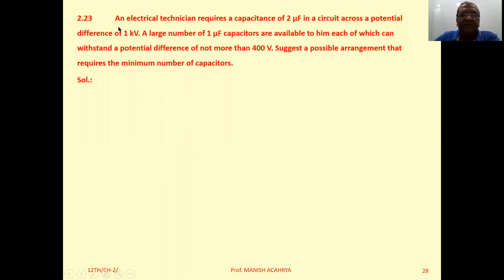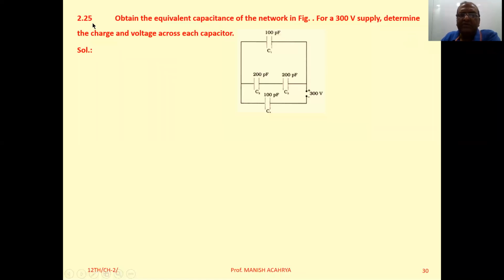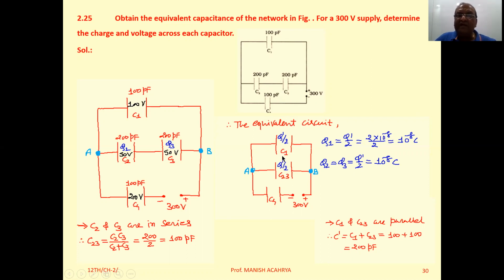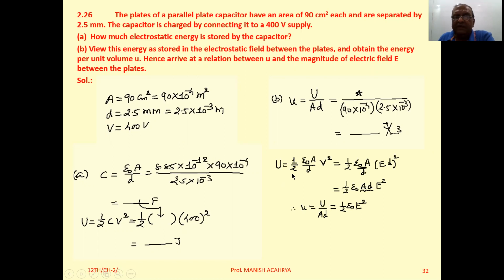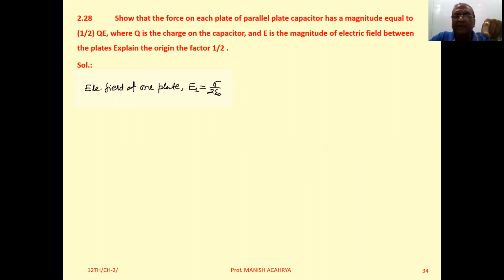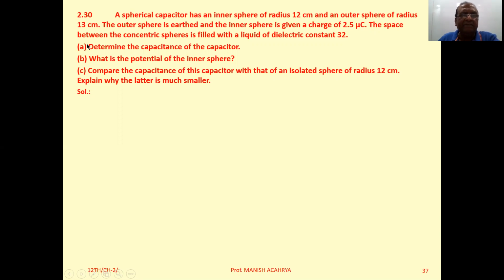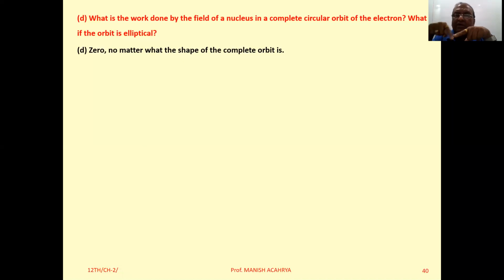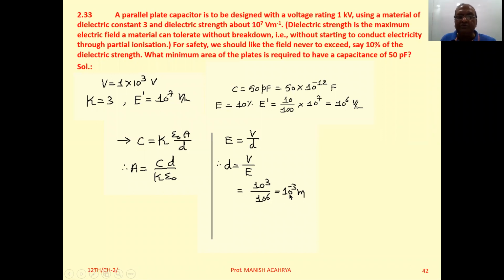CH - 2 - Lect. - 9 - Exercise numerical - 2.23 to 2.33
An electrical technician requires a capacitance of 2μF in a circuit across a potential  difference of 1 kV. A large number of 1 μF capacitors are available to him each of  which can withstand A potential difference of not more than 400 V. Suggest a  possible arrangement that requires the minimum number of capacitors., What is the area of the plates of a 2 F parallel plate capacitor, given that the  separation between the plates is 0.5 cm ? [You will realize from your answer why ordinary capacitors are in the range of μF or less. However, electrolytic capacitors do  have a much larger capacitance (0.1 F) because of very minute separation between the conductors.] , Obtain the equivalent capacitance of the Fig. 2.35. For a 300 V supply, determine the charge and voltage across each capacitor., The plates of a parallel plate capacitor have an area of 90   each and are separated by 2.5 mm. The capacitor is charged by connecting it to a 400 V supply.(a) How much electrostatic energy is stored by the capacitor?(b) View this energy as stored in the electrostatic  field between the plates, and obtain the energy per unit volume u, Hence arrive at a relative between μ and the magnitude of electric field E between the plates.
, A 4μf capacitor is charged by a 200 V supply. It is then disconnected from the supply, and is connected to another uncharged 2 μF capacitor. How much electrostatic energy of the first capacitor is lost in the form of heat and electromagnetic radiation?, Show that the force on each plate of parallel plate capacitor has a magnitude equal to (1/2) QE, where Q is the charge on the capacitor, and  is the magnitude of electric field between the plates Explain the origin the factor 1/2 ., A spherical capacitor consists of the concentric spherical conductors, held in position by suitable insulating supports Fig. Show that the capacitance of a spherical capacitor is given by,
     ,   Where r1 and r2 are the radii of outer and inner spheres, respectively.
, A spherical capacitor has an inner sphere of radius 12 cm and an outer sphere of radius 13 cm. The outer sphere is earthed and the inner sphere is given a charge of 2.5  . The space between the concentric spheres is filled with a liquid of dielectric constant 32.(a) Determine the capacitance of the capacitor.(b) What is the potential of the inner sphere ?(c) Compare the capacitance of this capacitor with latter is much smaller., Answer carefully:(a) Two large conducting spheres carrying charges Q1 and Q2 are brought close to each other. Is the magnitude of electrostatic force between them exactly given by Q1Q2/ , where r is the distance between their centres ?(b) If Coulomb's law involved 1/r1 dependence (instead of 1/r2), would Gauss's law be still true ?(c) A small test charge is released at rest at a point in an electrostatic field configuration. Will it  travel along the . field line passing through that point?(d) What is the work done by the field of a nucleus in a complete circular orbit of the electron? What if the orbit is elliptical?(e) We know that electric field is discontinuous across the surface of a charged conductor. Is electric potential also discontinuous there?(f) What meaning would you give to the capacitance of a single conductor?(g) What meaning would you give to the capacitance of a single conductor? , A cylindrical capacitor has two co-axial cylinders of length 15 cm and radii 1.5 cm and 1.4 cm. The outer cylinder is earthed and the inner cylinder is given a charge of 3.5  . Determine the capacitance of the system and the potential of the inner cylinder. Neglect end effects (i.e., bending of field lines at the ends)., Electric Potential and Capacitance exercise numerical,Physics Class 11, Physics Class 12, 11th Physics, 12th Physics,